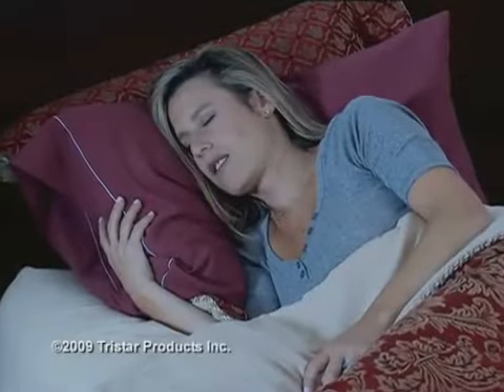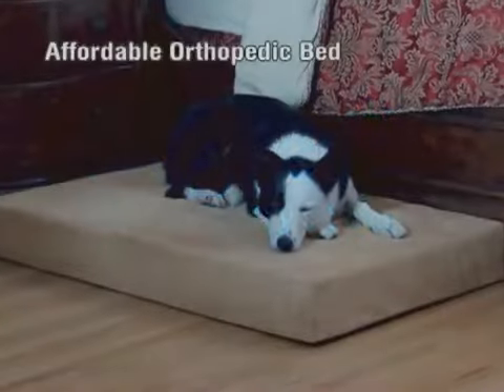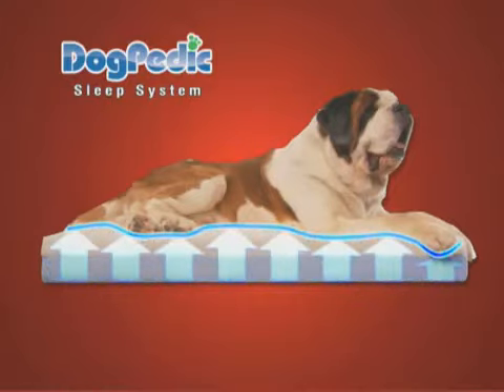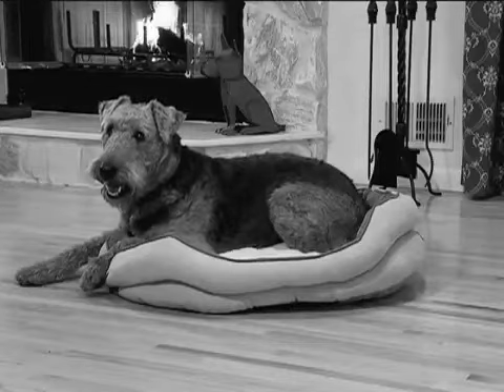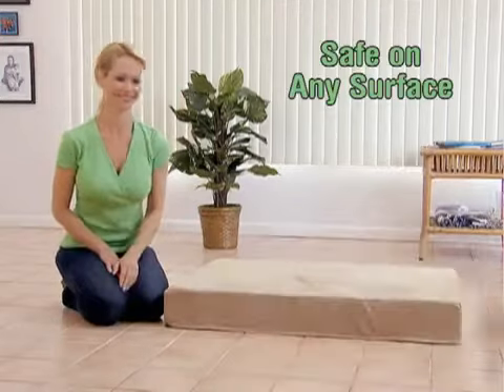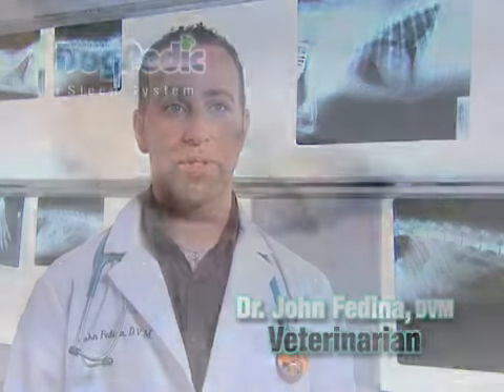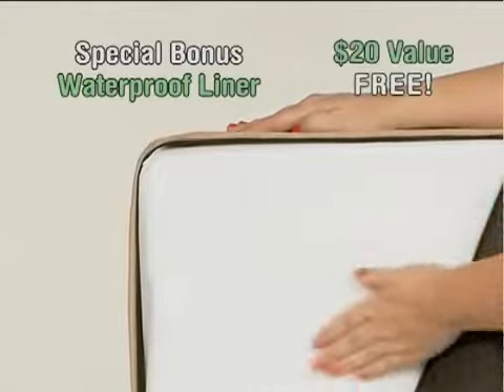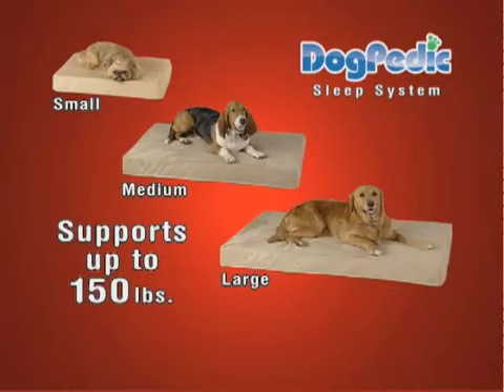DogPedic - Special Bed for your Dog - Review & Demo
DogPedic is a soft and comfortable memory foam bed for your dog. Treat your best friend as you treat yourself. DogPedic is designed for the ultimate comfort and support of your dog.
The DogPedic bed uses a special combination of memory foam and supporting foam that conforms to your dogs body, and helps support your dogs overall weight. This is why DogPedic is available in three different sizes to match the weight of your dog. You can choose small DogPedic for dogs up to 35 pounds, medium DogPedic is for dogs that range from 36 to 75 pounds, and the biggest DogPedic, the large size is great for dogs up to 150 pounds.